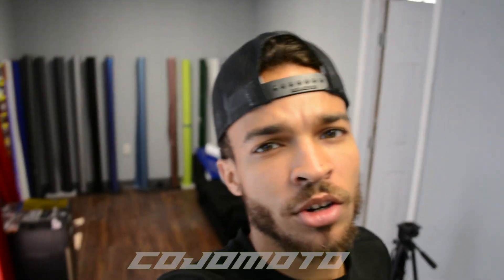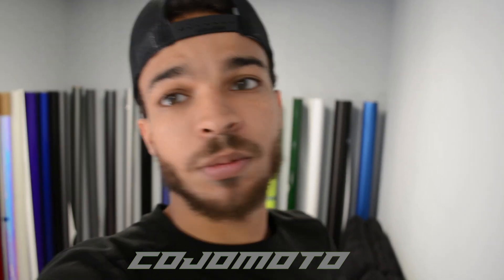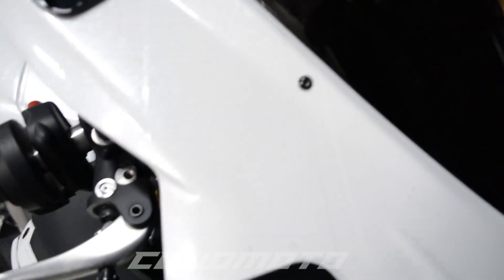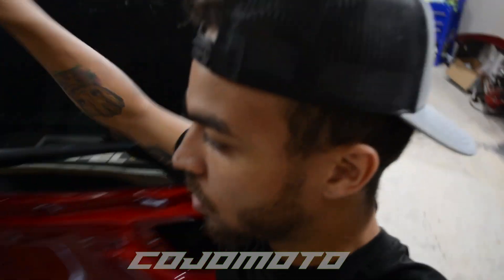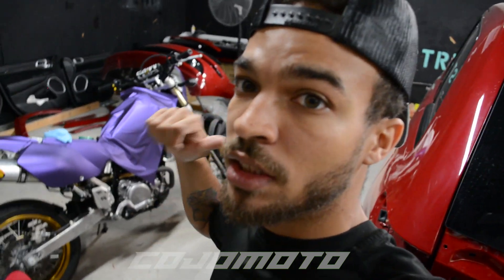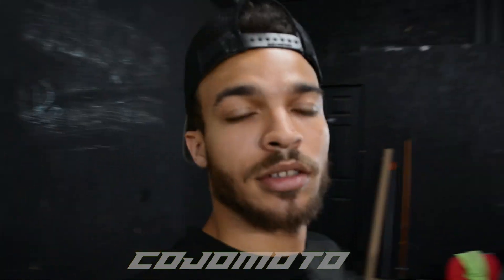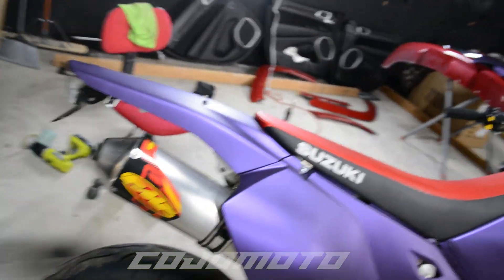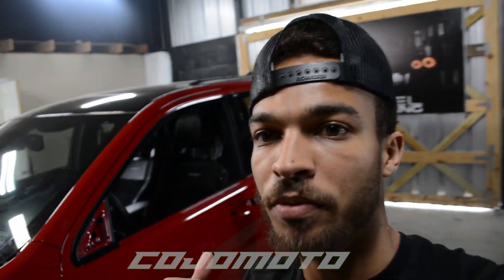Vinyl Wrapping a 2019 Suzuki DRZ400, Jeep Srt and Aprillia RSV4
We wrapped a 2019 drz400 in Matte Metallic purple for our customer and show a sneak peek at whats to come! Enjoy